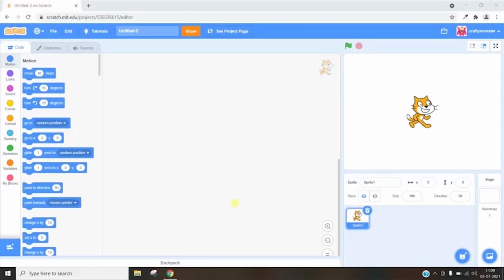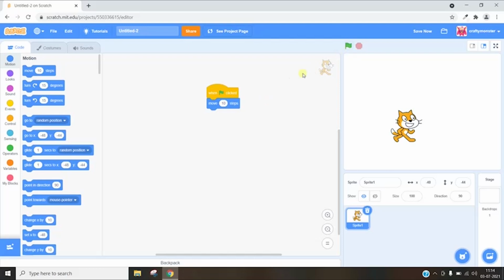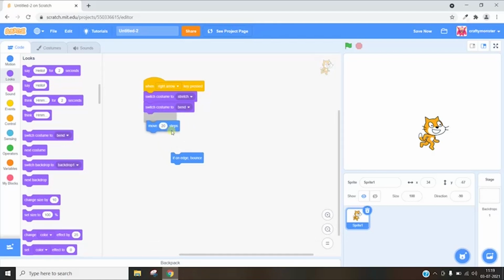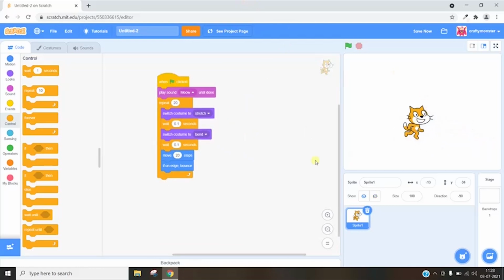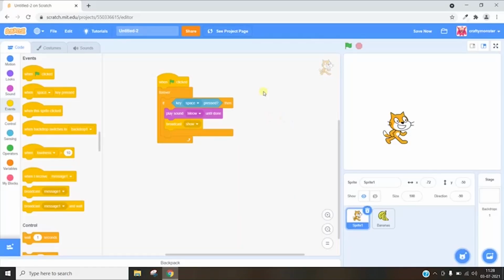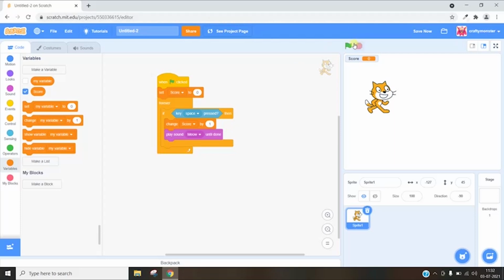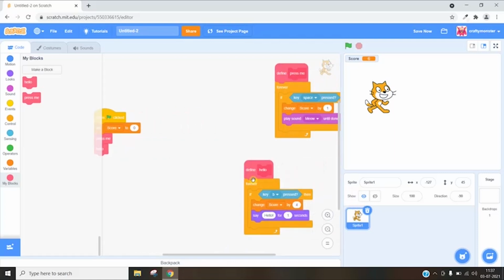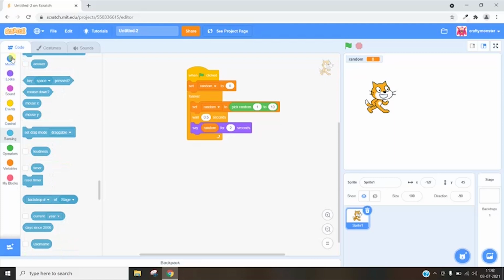Day one || Scratch Fundamentals Course || Coding with Crafty Monster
Hey there,  welcome to day one of this scratch fundamentals course! In this video we go through the basic blocks in scratch.  Here are some links you might find useful 👇

Chapters:
0:00 Intro
1:56 Event Block
3:15 Motion Block
7:43 Looks Block
9:27 Control Block
11:43 Sound Block
13:47 If Block
17:56 Broadcast Block
20:47 Variable Block
23:47 Function Block
29:39 Operator Block
32:39 Task Time!